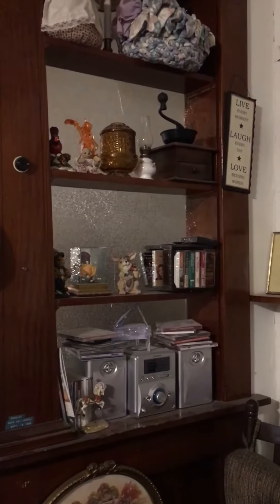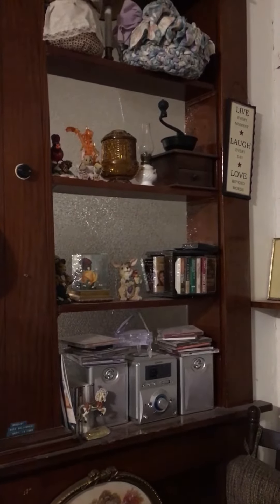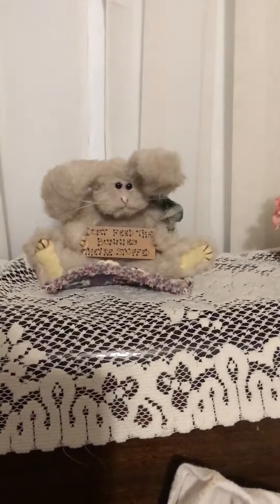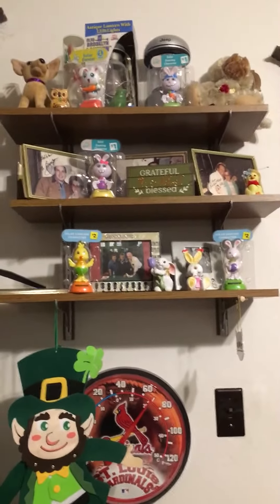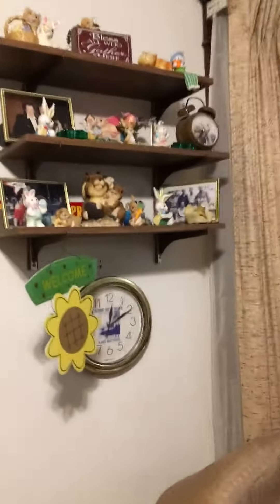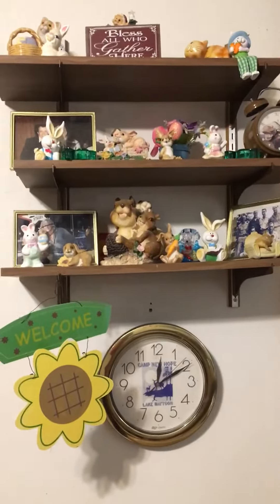Spring has sprung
Decorating the front room to keep the ice and snow away